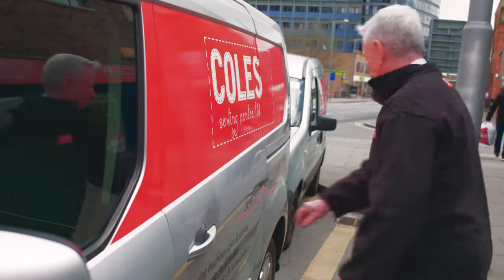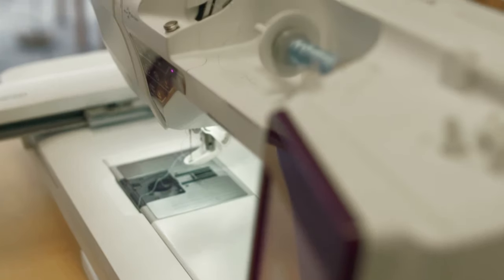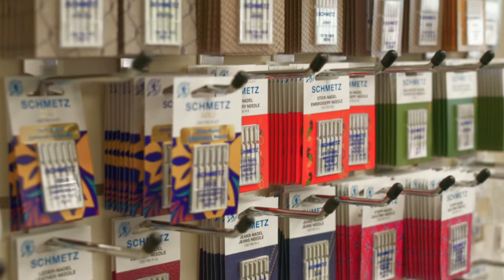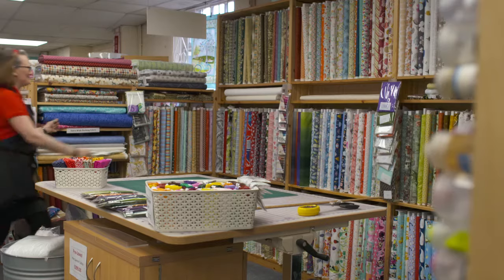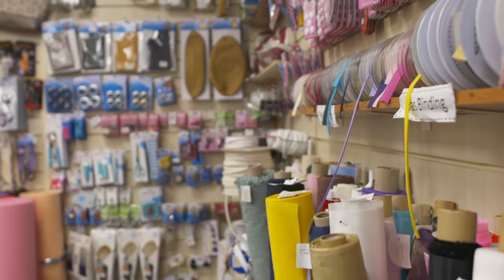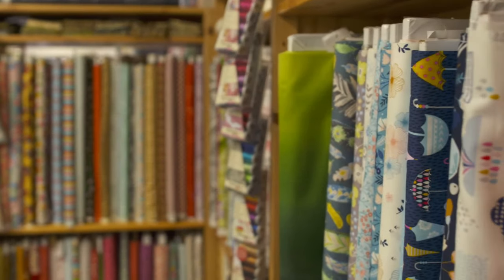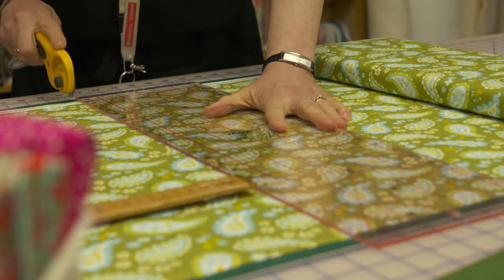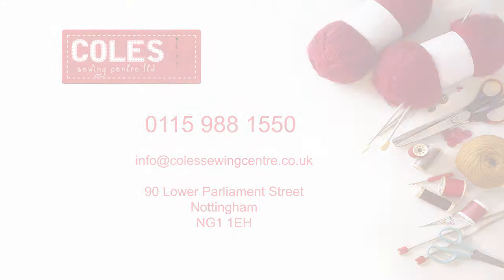Coles Sewing Centre – Nottingham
At Coles Sewing Centre in Nottingham we are the largest UK dealer of Husqvarna Viking sewing products. All our staff are committed stitchers and are constantly using the latest products. We offer sewing courses, with our classrooms among the largest in the UK as well as sewing machine servicing to keep your machine in tip top condition.